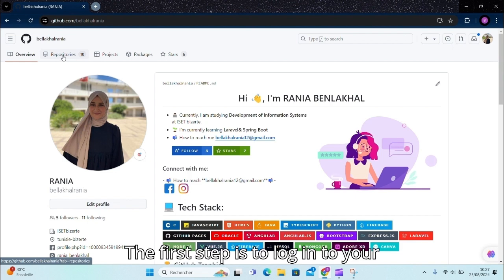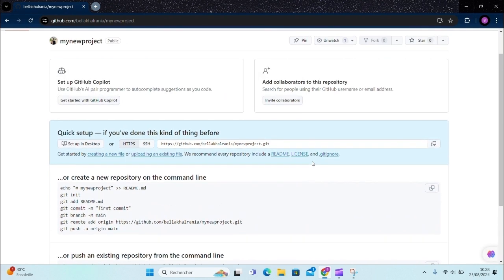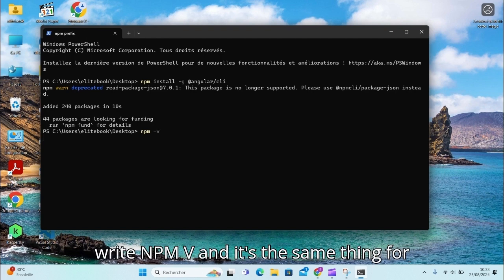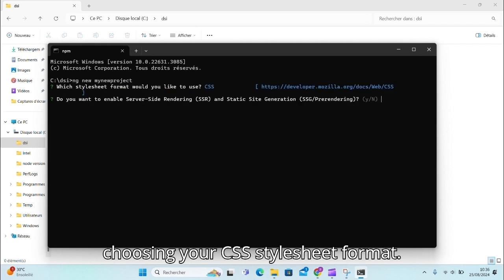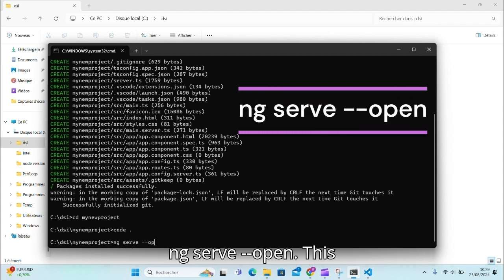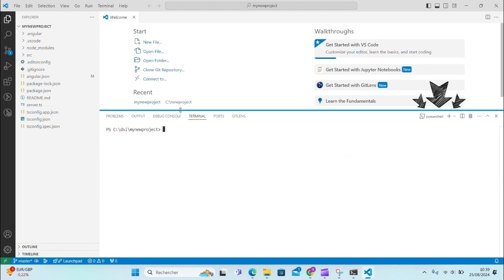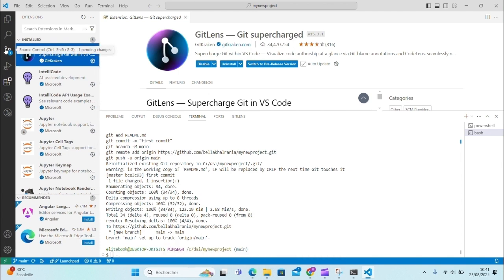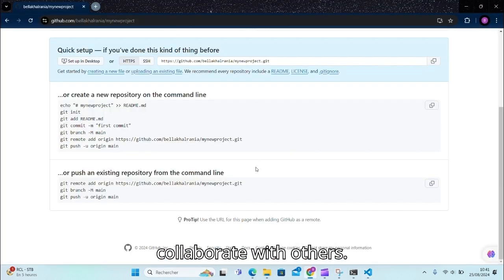How to Create an Angular Project and Publish It on GitHub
In this video, we'll walk you through the process of creating a new Angular project and publishing it on GitHub. Whether you're new to Angular or just need a refresher, we’ll cover all the essential steps, from setting up your project to pushing it to a GitHub repository. By the end, you'll have a fully functional Angular application live on GitHub!
Topics covered:

Installing Angular CLI
Creating a new Angular project
Running and testing your project
Setting up a GitHub repository
Committing and pushing your project to GitHub